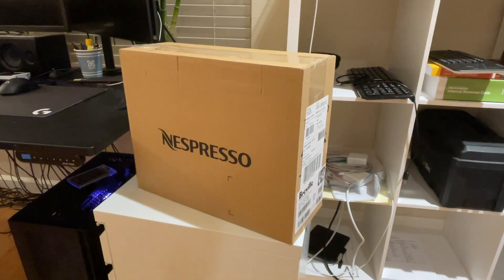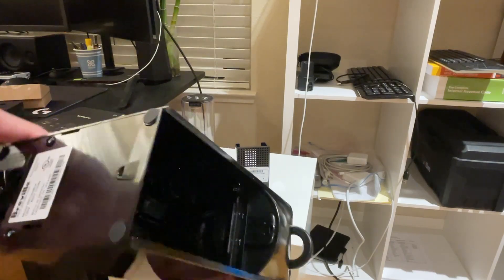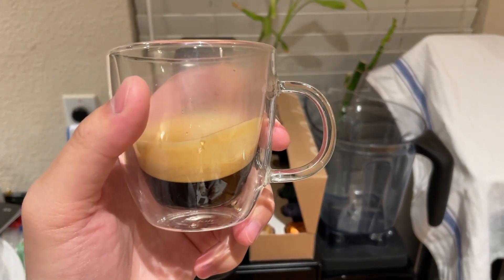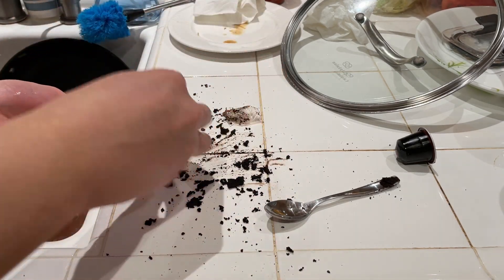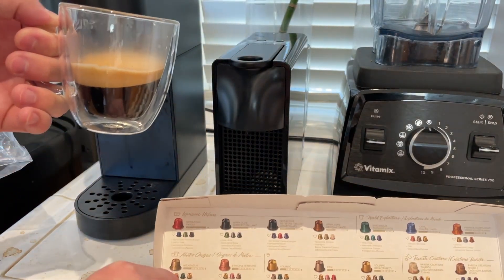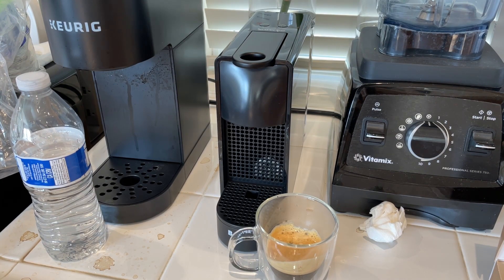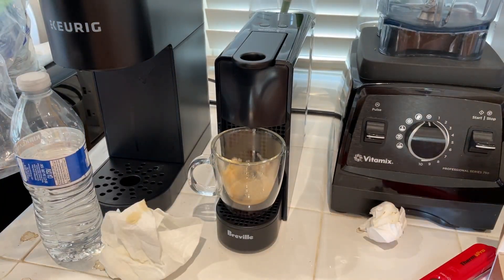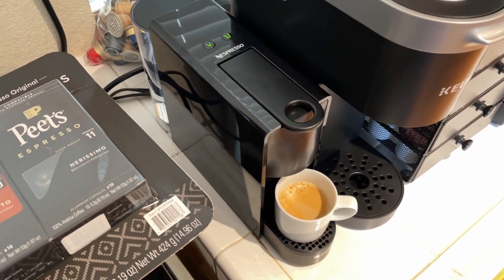Breville Nespresso Essenza Mini Espresso Machine Unboxing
Buy one here: (wait for a low price)